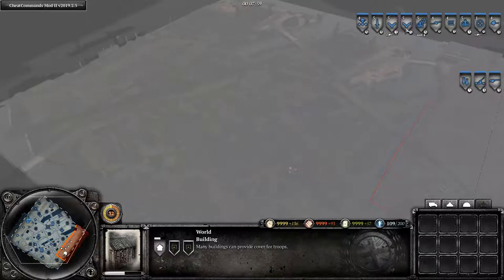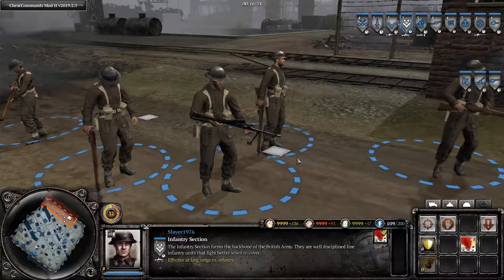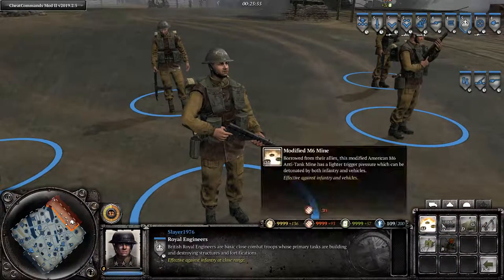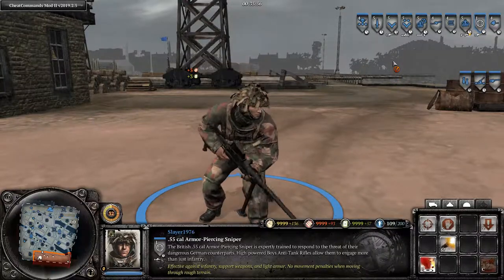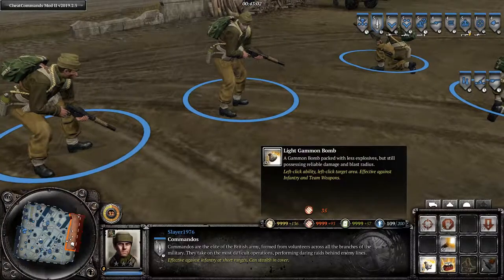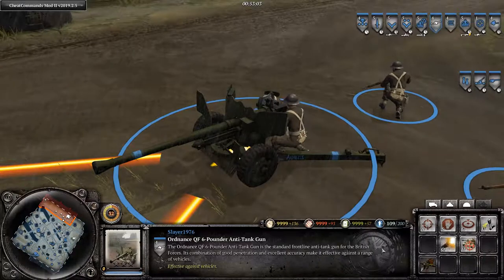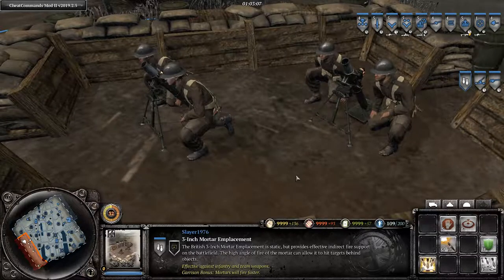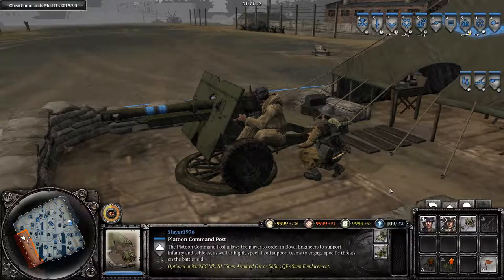Historical Background - British infantry and teamweapons in Company of Heroes 2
Tally ho! In this video I talk about what is realistic and what is not realistic about British infantry and teamweapons in Company of Heroes 2 when it comes to the United Kingdom Forces (UKF).